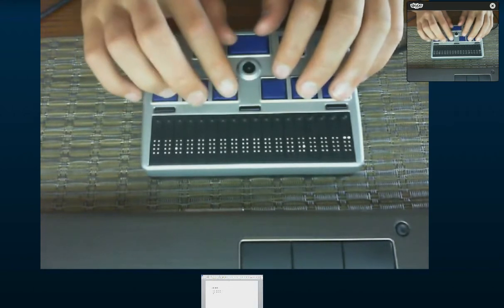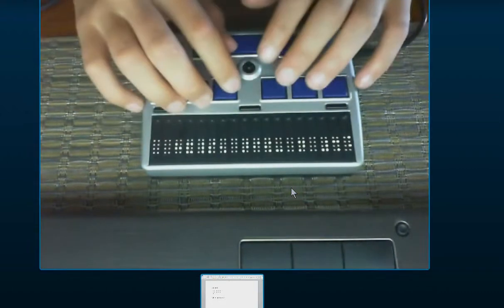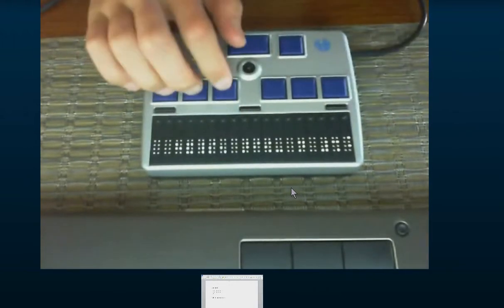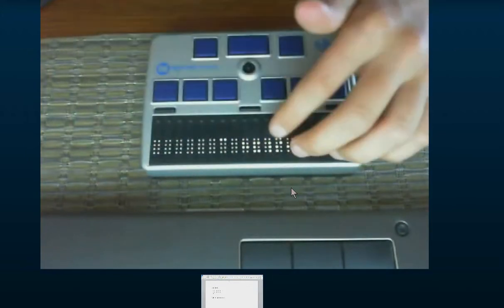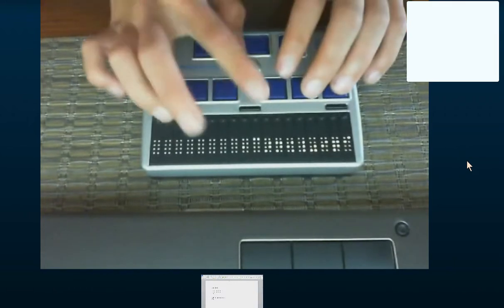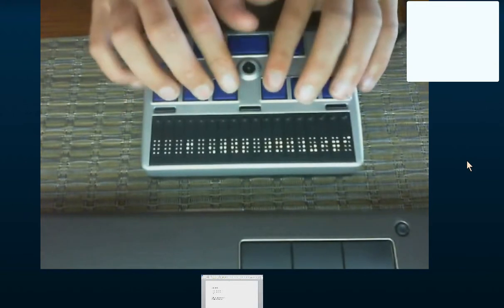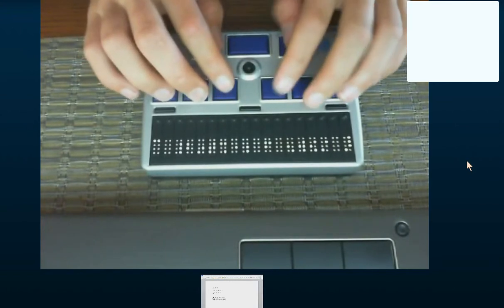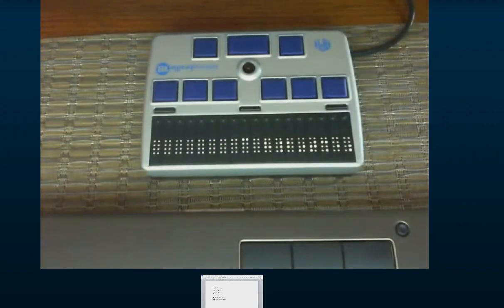Brailling on braille display using Word on computer with Jaws talking software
Practicing correct keystrokes to braille homework then email it off